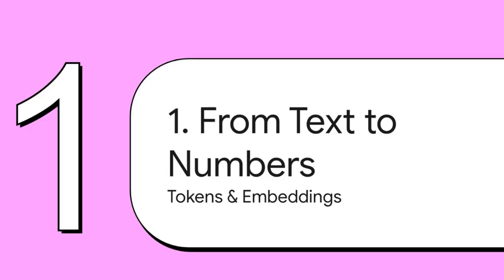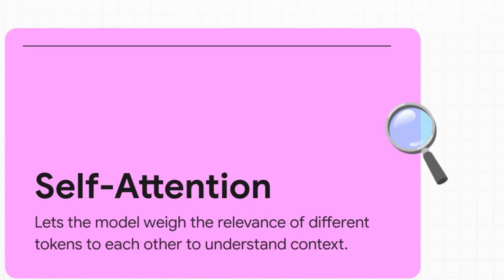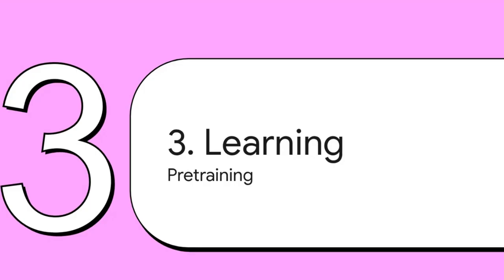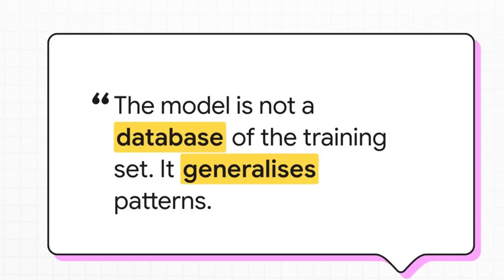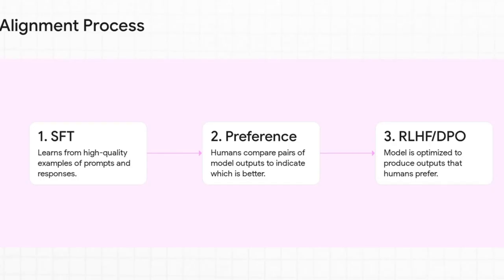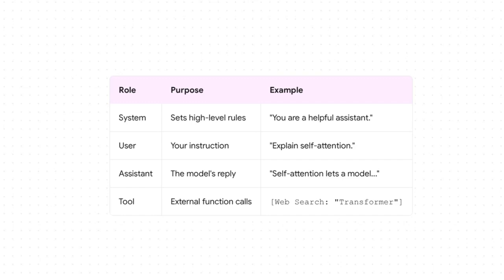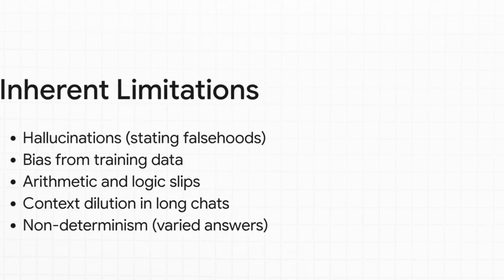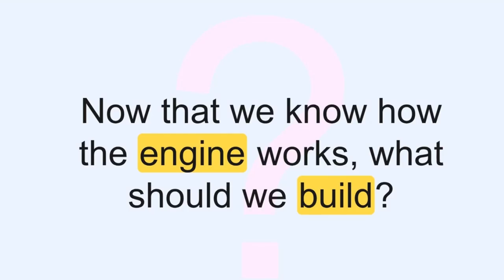How ChatGPT Really Works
This is the boardroom-ready, engineer-approved walkthrough of how ChatGPT actually works in 2025—so you can make smarter build/buy decisions, ship features faster, and defend ROI. We unpack the stack end-to-end: tokens → attention → training/finetuning → tool use & retrieval → safety → cost/perf architecture—then turn it into a practical decision checklist for founders, product leaders, and CTOs.

How the model thinks: tokens, embeddings, attention heads, and why context windows matter for latency and quality

Training to assistant: pretraining vs. instruction tuning, preference models, and RLHF/DPO (what each actually changes)

Grounded answers: retrieval-augmented generation (RAG), vector search, and when to prefer tools over longer prompts

Tool use & function calling: orchestrating web, code, calculators, and internal APIs—without collapsing UX

Decoding choices: temperature, top-p/k, repetition penalties—how small settings swing clarity, style, and risk

Safety & compliance: policy layers, red-teaming, privacy posture, PII handling, and auditability for regulated orgs

Cost & performance math: KV caching, batching, quantization, GPUs vs. TPUs, mixture-of-experts—what moves dollars and milliseconds

Multimodal reality: images/audio/PDFs—when it’s worth it, when it’s not

Prompting that ships: patterns that raise reliability (and when to stop prompting and add a tool)

Executive decisions: build vs. buy, vendor due-diligence, KPIs, and a roadmap for the next 12 months

Chapters

Cold Open — “NOT MAGIC. MATH + MONEY.”
Why this matters (for builders & decision-makers)
Tokens, embeddings & positions (the data plane)
Transformers & attention (the pattern engine)
Pretraining → SFT → RLHF/DPO (alignment in practice)
Tool use & function calling (LLM as controller)
Retrieval & RAG (grounding + citations)
Decoding strategies (coherence vs. creativity)
Safety, privacy & governance (operationalizing trust)
Cost & performance (latency, throughput, unit economics)
Multimodal inputs/outputs (when to go beyond text)
Prompt design that scales (from hacks to systems)
Evaluations & red-team loops (before prod)
2025–26 roadmap (what’s coming next)
Final takeaways & next steps

Who this is for:
Product & eng leaders, founders, CTO/CIO/CMO, enterprise architects, data/ML teams, AI product managers—anyone accountable for AI outcomes, budgets, and reputation.

Value props you can take to the room

- Translate model internals into road-mapable features
- Cut spend via batching, quantization, and KV cache strategies
- Raise reliability with RAG + tool orchestration instead of longer prompts
- Ship faster by separating prompt polish from system design